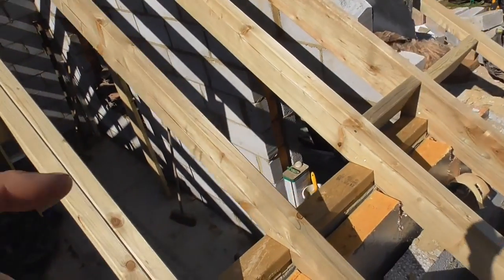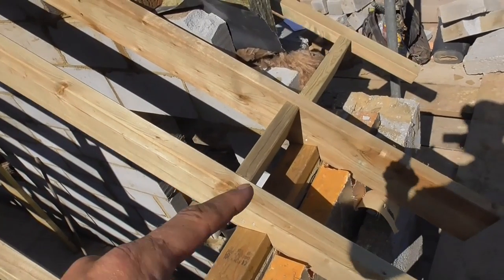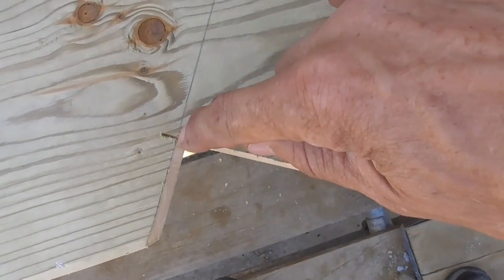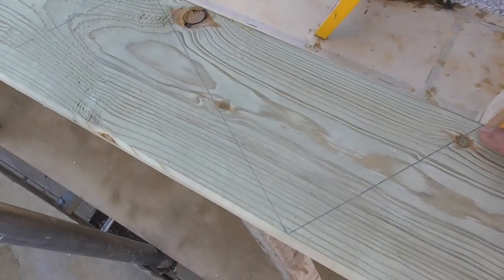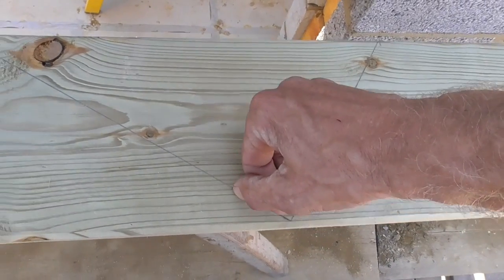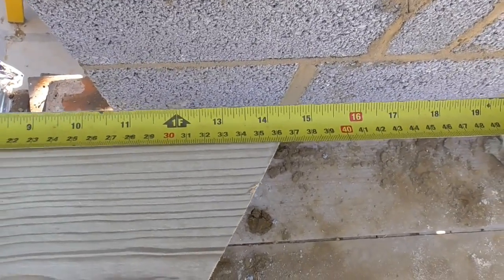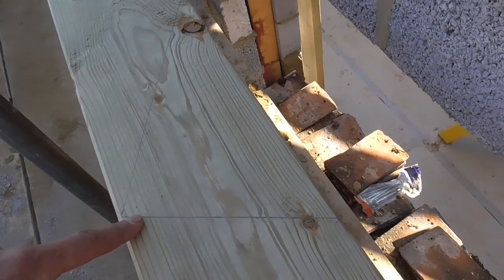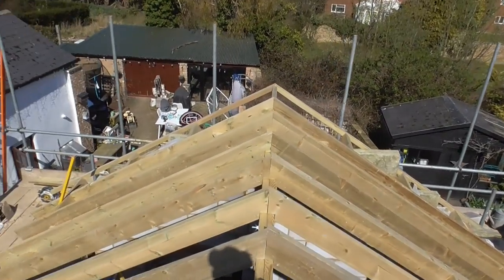How to work out rafter lengths for different height wall plates***UK ROOFING CARPENTRY/FRAMING***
In this short video I show the simple method I use to determine the rafter length when pitching onto different height wall plates.